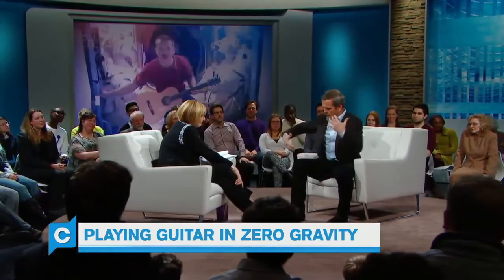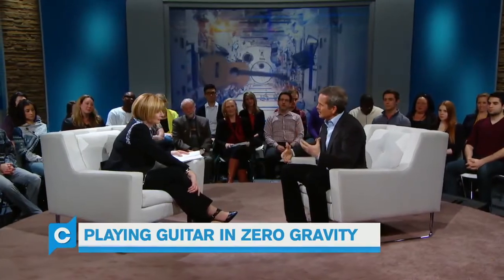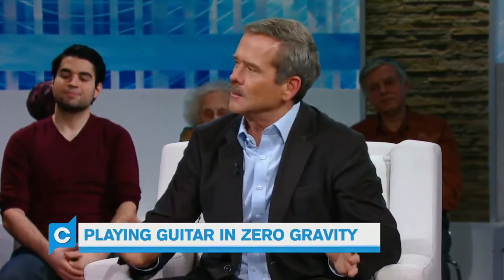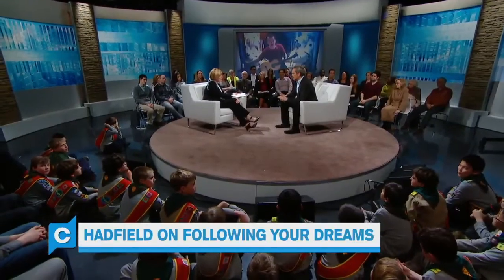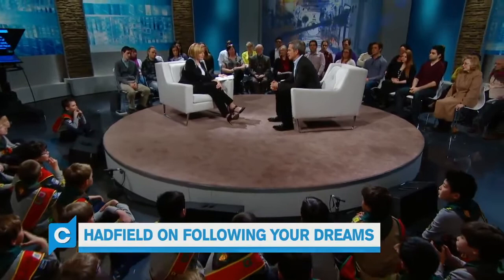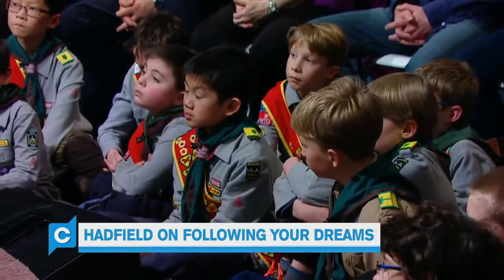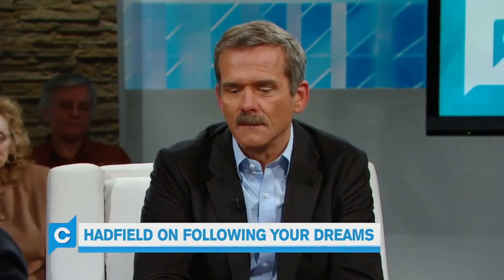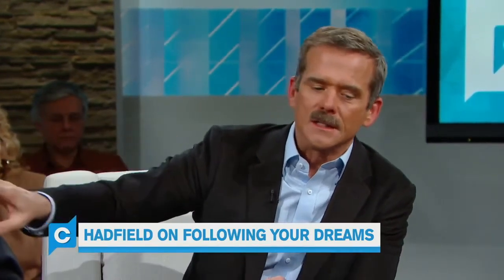Jeff Bezos launches to space this week: What life in zero gravity is really like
Jeff Bezos’ Blue Origin is set to fly into space on July 20, just nine days after Virgin Galactic founder Richard Branson flew to the ‘edge of space’. The battle for billionaires Bezos, Branson and Tesla founder Elon Musk to start commercial space travel comes with a high price tag.
But what is space really like?
Chris Hadfield is the first Canadian astronaut to walk in space. He sat down with Lorna Dueck to describe what living in zero gravity is really like.